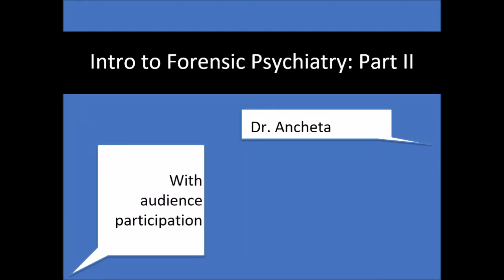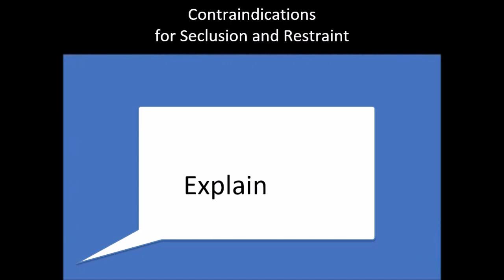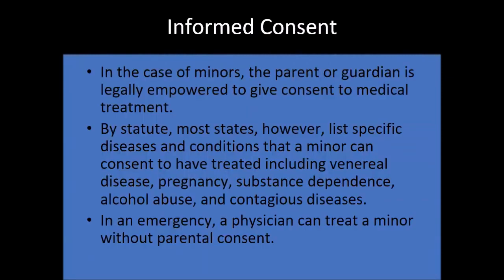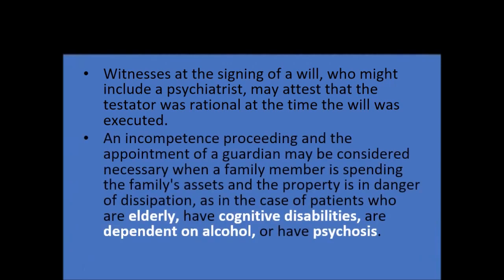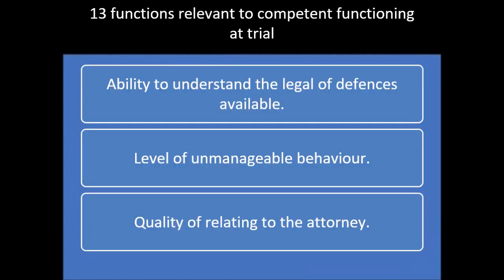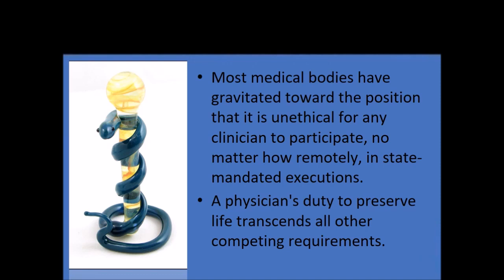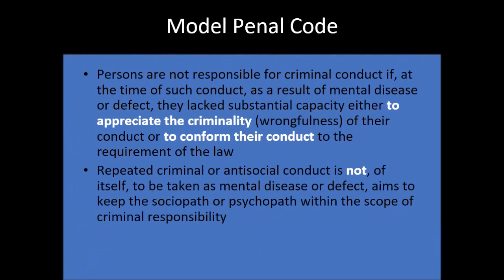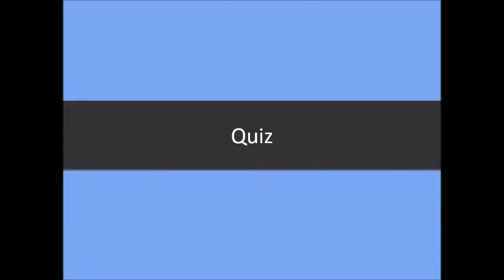Intro to Forensic Psychiatry 2 of 2